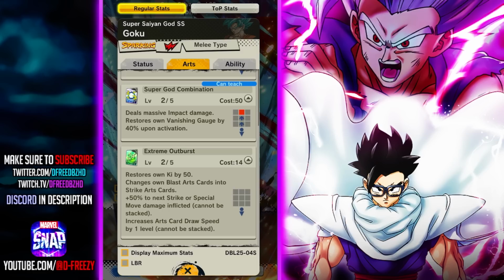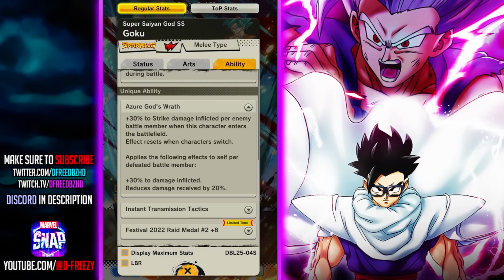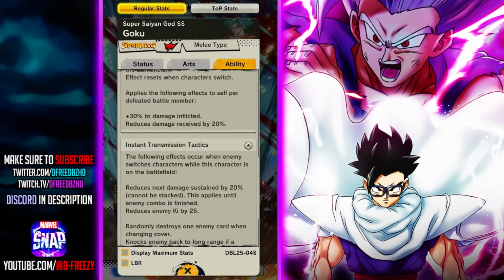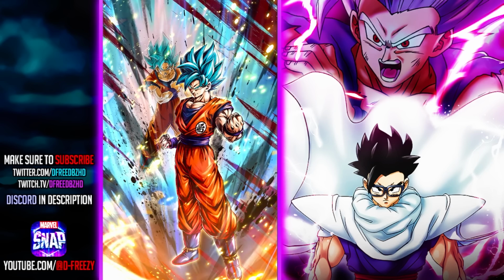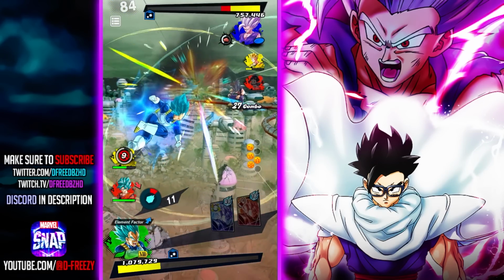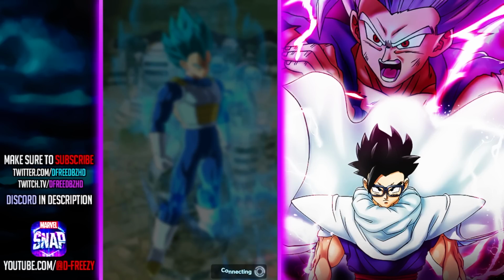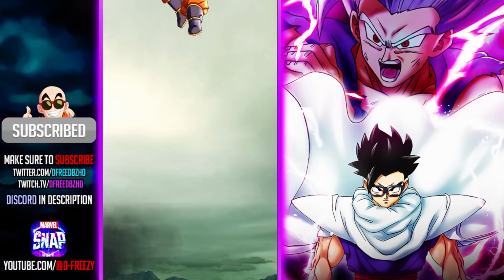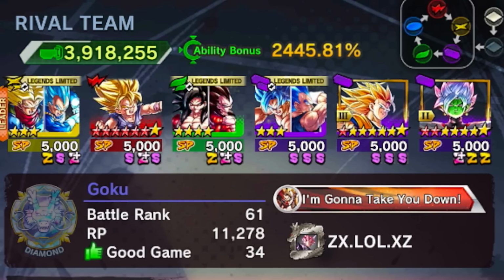Unleashing The Beast!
DB Legends - ZENKAI 7 SSB GOKU & THE FULL 14 STAR, SUPER SAIYAN BLUE GOKU TEAM! (Dragon Ball Legends) Z7 1400% 14 Star SSB Goku & FULL Super Saiyan Blue Goku Team PvP Gameplay!